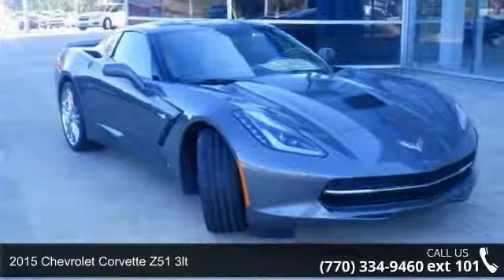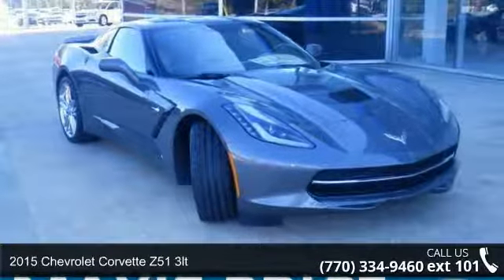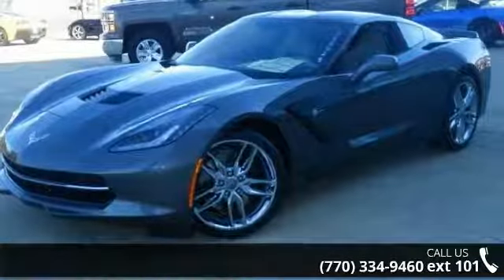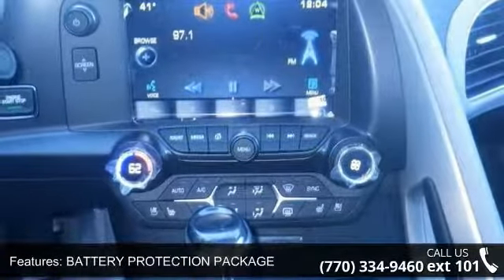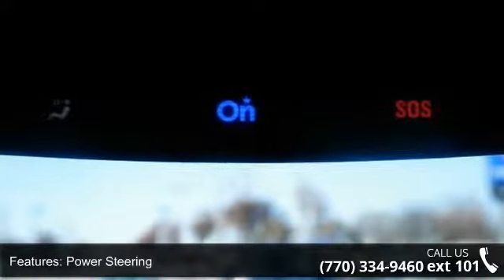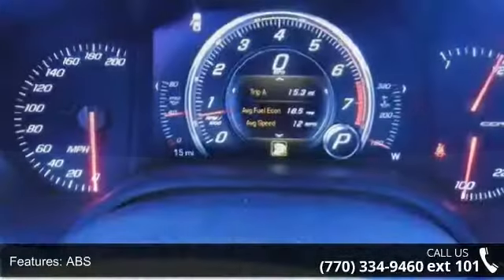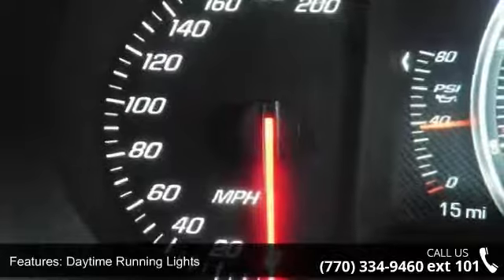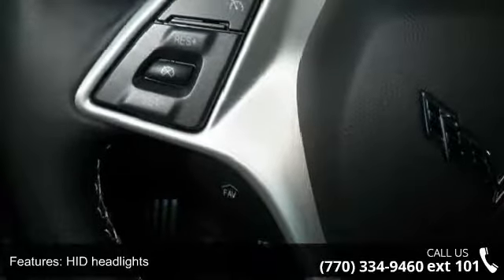2015 Chevrolet Corvette Z51 3LT - Maxie Price Chevrolet -...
Customer must print this display page and present to dealer to receive internet price. All Prices are after all Factory Rebates, incentives and Dealer Discount and/or dealer rebates. Financing incentives are attached to Dealer . Pricing includes all approved lenders. All prices plus TAVT, tag, title and Georgia Lemon law fees. Subject to prior sale. Maxie Price Chevrolet's Automotive Accessory department is the LARGEST in the state of GEORGIA. We can add absolutely ANY ACCESSORY you want in-house while you wait. DVD PLAYERS, SUNROOFS, BLUE TOOTH, WEATHER TECH FLOOR MATS, BED LINERS, LIFT KITS, HIGH END WHEELS, TIRES, LEATHER INTERIORS, SUEDE ROOFS, HALO LIGHTS, BODY KITS, PERFORMANCE EXHAUST AND PERFORMANCE UPGRADES, We do it All! There is a reason everyone buys their cars and trucks from Maxie Price in Loganville. We do business right!